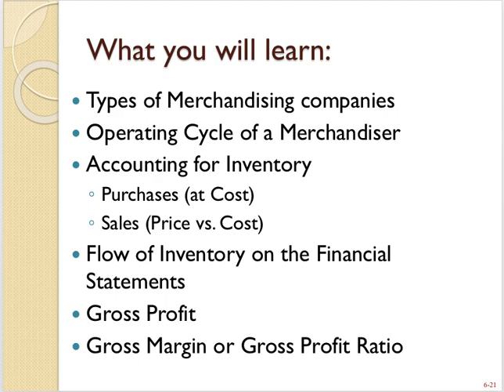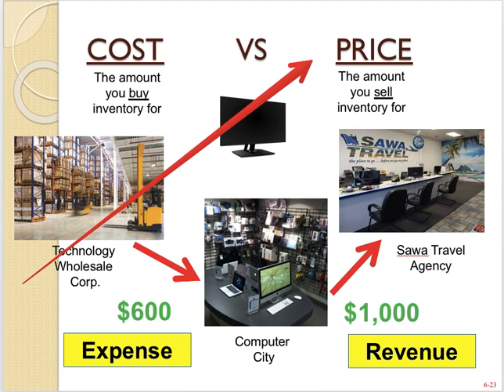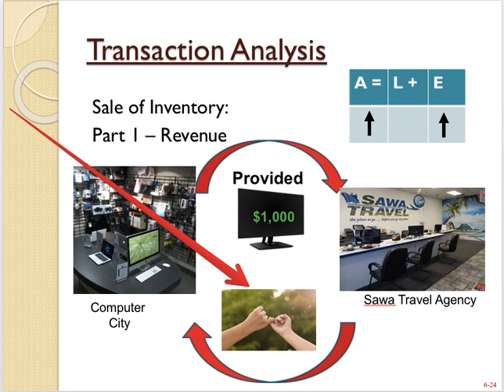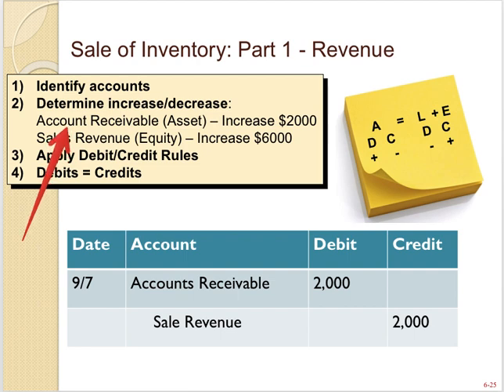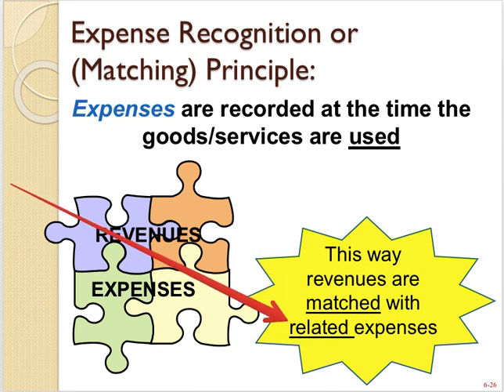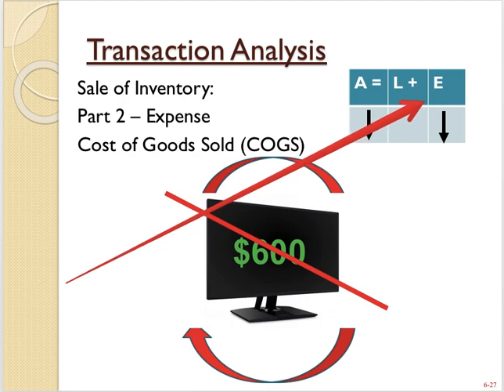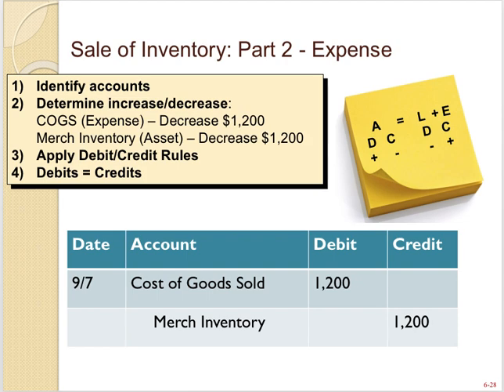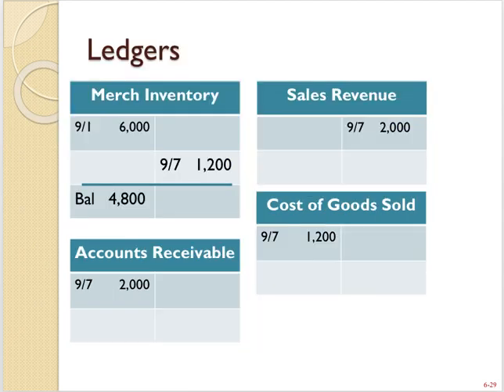Chap 4 - part 3